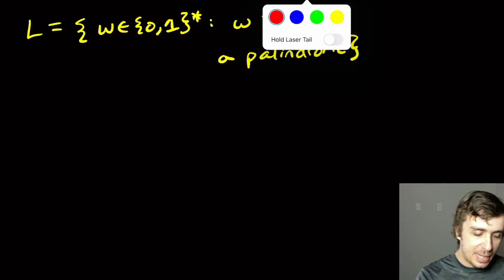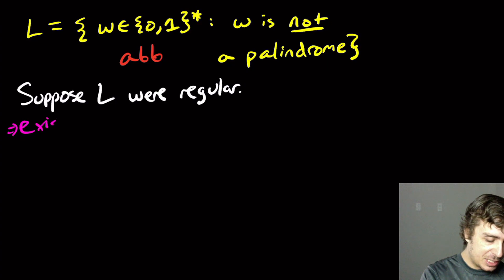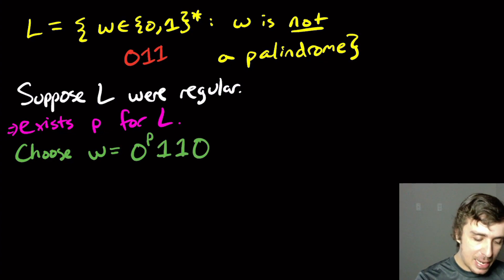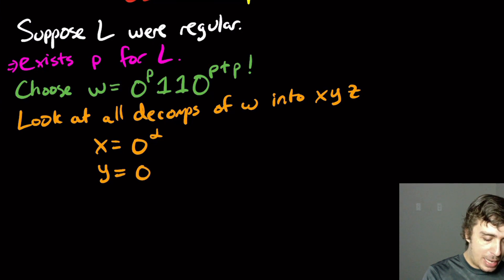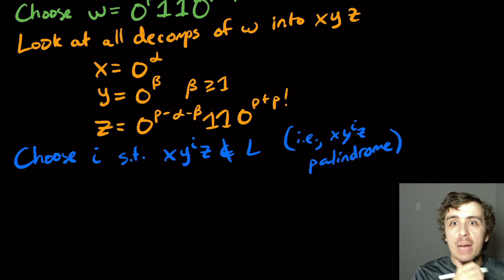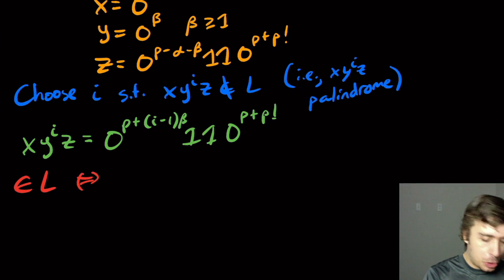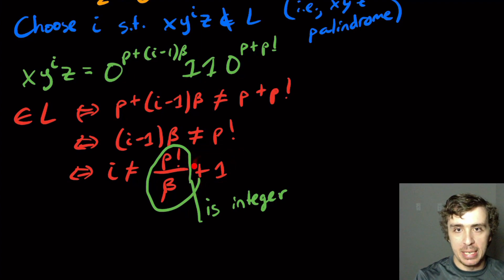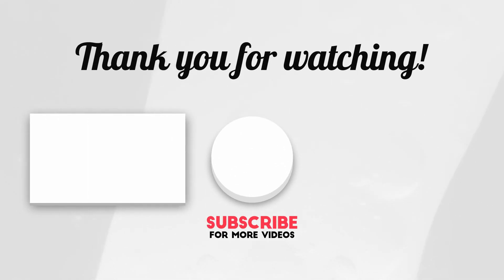Pumping Lemma Example: Non-Palindromes are not Regular - Easy Theory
Here we show that all strings that are NOT palindromes is not regular. This is not very easy to prove, in that this method uses the p factorial trick. The hard part is to not only start with a string that is not a palindrome, but to generate a string that IS a palindrome! The key here is to have a "section" of one character that is much "shorter" than the other, and we can only pump in the first shorter section. If we design things correctly, eventually we must hit exactly the length of the other section, if we pump high enough.